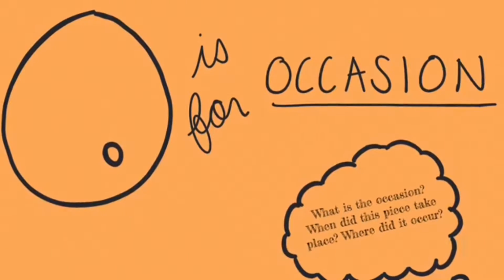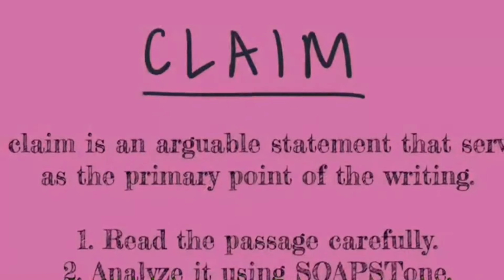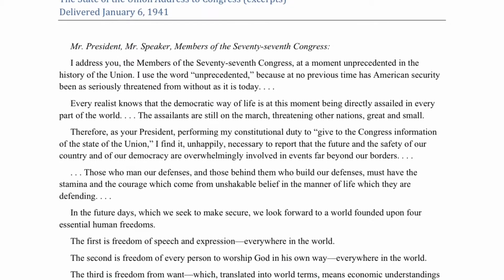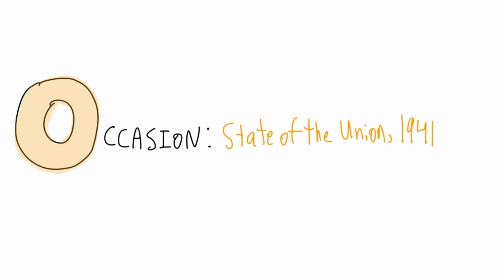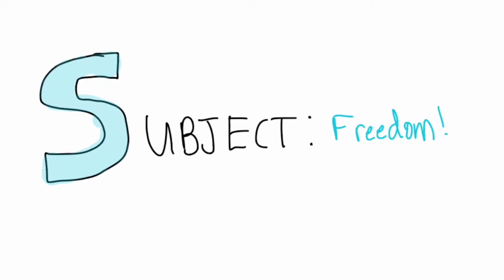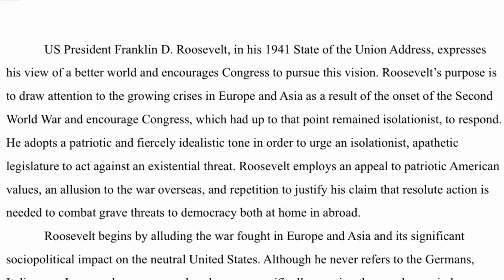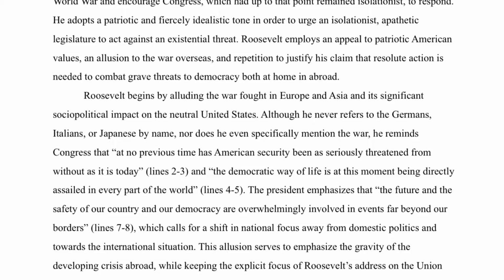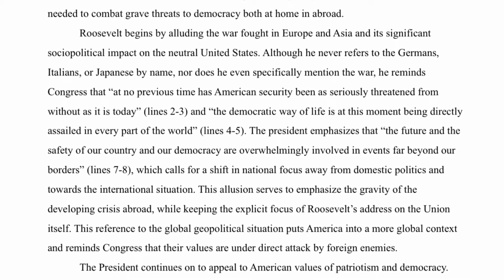AP Lang&Comp TA Project (ft. Emma)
Look at us not even using our late pass